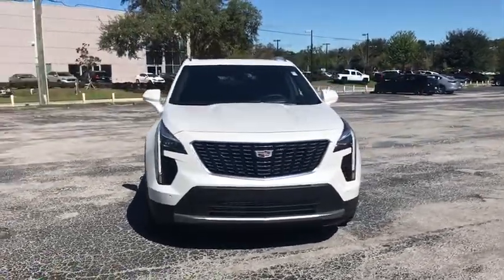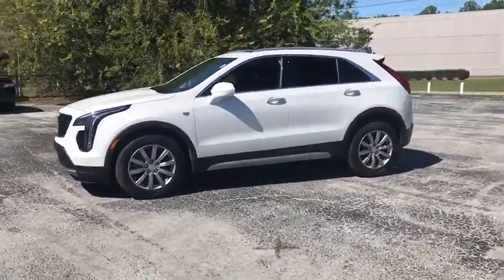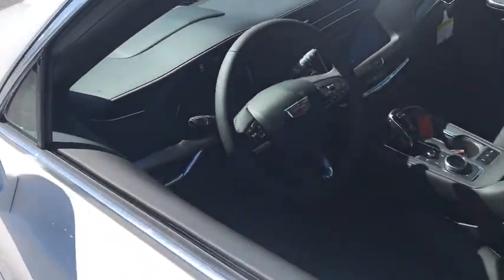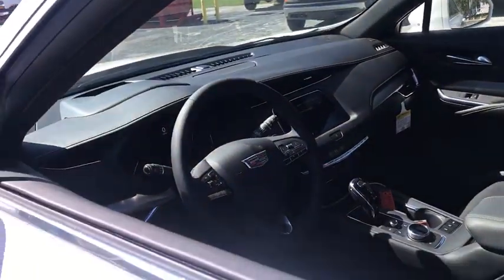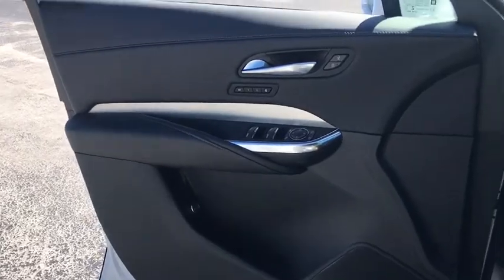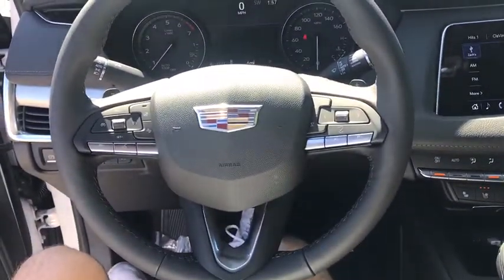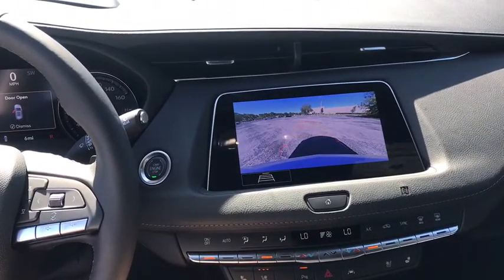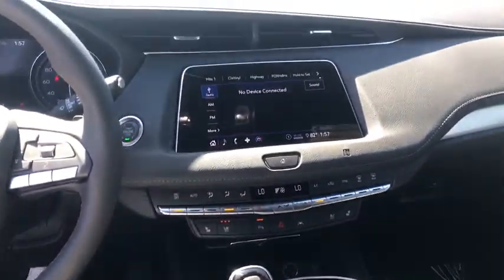2020 Cadillac XT4 Gainesville, Lake City, Jacksonville, Ocala, St. Augustine, FL TLC1006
Crystal White New 2020 Cadillac XT4 available in Gainesville, Florida at Davis Gainesville Chevy. Servicing the  Lake City, Jacksonville, Ocala, St. Augustine, FL area.
2020 Cadillac XT4 Premium Luxury - Stock#: TLC1006 - VIN#: 1GYFZCR43LF026479

***YOUR OFFICIAL HOMETOWN AUTOMOTIVE PARTNER OF THE FLORIDA GATORS*** Crystal White 2020 Cadillac XT4 Premium Luxury FWD 9-Speed Automatic 2.0L I4 Turbochargedbrbr2-Way Driver Seat Power Lumbar Control, 2-Way Passenger Seat Power Lumbar Control, 3.47 Axle Ratio, 4.2 Diagonal Color Display Driver Info Center, 4-Way Driver Seat Power Lumbar Control, 4-Way Passenger Seat Power Lumbar Control, 4-Wheel Disc Brakes, 6-Way Power Passenger Seat Adjuster, 7 Speakers, 7-Speaker Audio System w/Auxiliary Amplifier, 8 Diagonal Color Display Driver Info Center, 8-Way Power Driver Seat Adjuster, 8-Way Power Passenger Seat Adjuster, ABS brakes, Air Conditioning, Air Ionizer, AM/FM radio: SiriusXM, Auto-dimming door mirrors, Auto-Dimming Inside Rear-View Mirror, Auto-dimming Rear-View mirror, Automatic Emergency Braking, Automatic temperature control, Blind spot sensor: Lane Change Alert with Side Blind Zone Alert warning, Body-Color Heated Power-Adjustable Outside Mirrors, Brake assist, Bumpers: body-color, Cold Weather Package, Comfort & Convenience Package, Comfort & Technology Preferred Package, Compass, Cruise Control w/Set & Resume Speed, Delay-off headlights, Driver Awareness Package, Driver door bin, Driver vanity mirror, Dual front impact airbags, Dual front side impact airbags, Dual Panel Glass Sunroof w/Power Tilt/Sliding, Electronic Stability Control, Emergency communication system: OnStar and Cadillac connected services capable, Exterior Parking Camera Rear, Following Distance Indicator, Four wheel independent suspension, Front & Rear Park Assist, Front anti-roll bar, Front Bucket Seats, Front Center Armrest, Front Cornering Lamps, Front dual zone A/C, Front reading lights, Fully automatic headlights, Garage door transmitter, HD Rear Vision Camera, Heated Automatic Steering Wheel, Heated door mirrors, Heated Driver & Front Passenger Seats, Heated Rear Outboard Seating Positions, Illuminated entry, IntelliBeam Automatic High Beam Control, Knee airbag, Lane Keep Assist w/Lane Departure Warning, Leather Seating Surfaces, Leather steering wheel, LED Front Lamp Turn Signal, Low tire pressure warning, Manual Rake & Telescopic Steering Column, Memory seat, Occupant sensing airbag, Outside temperature display, Overhead airbag, Overhead console, Panic alarm, Passenger door bin, Passenger vanity mirror, Power door mirrors, Power driver seat, Power Liftgate, Power Lumbar Massage Driver Seat, Power Lumbar Massage Front Passenger Seat, Power passenger seat, Power Rake & Telescopic Steering Column, Power steering, Power windows, Preferred Equipment Group 1SD, Radio data system, Radio: Cadillac User Experience AM/FM Stereo, Rain sensing wipers, Rear anti-roll bar, Rear reading lights, Rear seat center armrest, Rear window defroster, Rear window wiper, Reconfigurable Full-Color Head-Up Display, Remote keyless entry, Roof rack: rails only, Security system, SiriusXM w/360L, Speed control, Speed-sensing steering, Split folding rear seat, Spoiler, Standard Suspension, Steering wheel mounted audio controls, Tachometer, Technology Package, Telescoping steering wheel, Tilt steering wheel, Traction control, Trip computer, Variably intermittent wipers, Ventilated Driver & Front Passenger Seats, Voltmeter, Wheels: 18 10-Spoke Pearl Nickel Finish Alloy, Wireless Charging.brbr24/30 City/Highway MPGbrbrbr***FOR MORE INFORMATION PLEASE CALL US AT .
Preferred Equipment Group 1SD,3.47 Axle Ratio,Wheels: 18 10-Spoke Pearl Nickel Finish Alloy,Leather Seating Surfaces,Standard Suspension,Radio: Cadillac User Experience AM/FM Stereo,Cold Weather Package,Comfort & Convenience Package,Technology Package,Comfort & Technology Preferred Package,Dual Panel Glass Sunroof w/Power Tilt/Sliding,Driver Awareness Package,8-Way Power Driver Seat Adjuster,6-Way Power Passenger Seat Adjuster,8-Way Power Passenger Seat Adjuster,Power Lumbar Massage Driver Seat,Power Lumbar Massage Front Passenger Seat,2-Way Driver Seat Power Lumbar Control,2-Way Passenger Seat Power Lumbar Control,4-Way Driver Seat Power Lumbar Control,4-Way Passenger Seat Power Lumbar Control,Auto-Dimming Inside Rear-View Mirror,Body-Color Heated Power-Adjustable Outside Mirrors,Cruise Control w/Set & Resume Speed,Wireless Charging,Heated Driver & Front Passenger Seats,Heated Rear Outboard Seating Positions,Air Ionizer,Heated Automatic Steering Wheel,Ventilated Driver & Front Passenger Seats,Manual Rake & Telescopic Stee